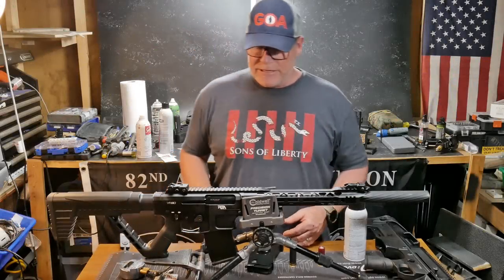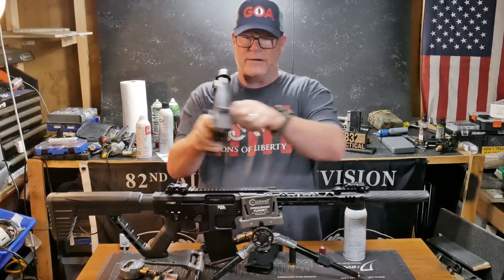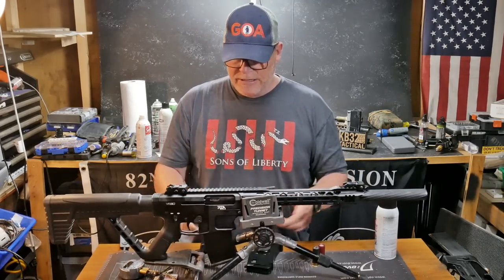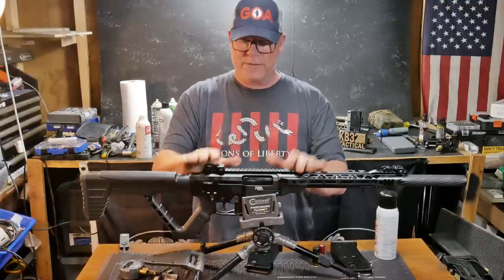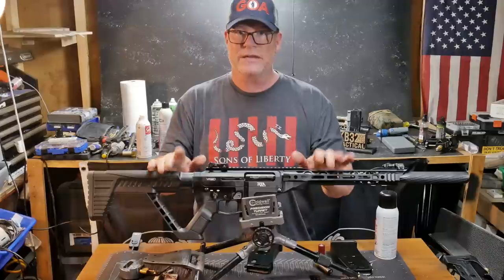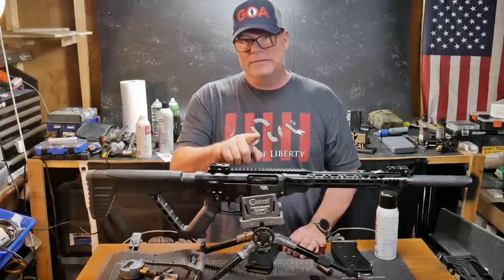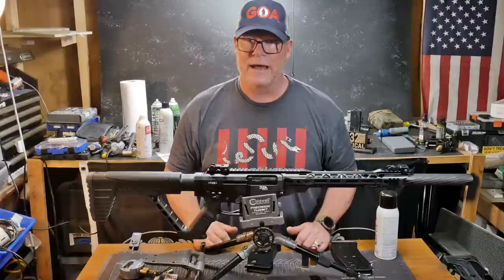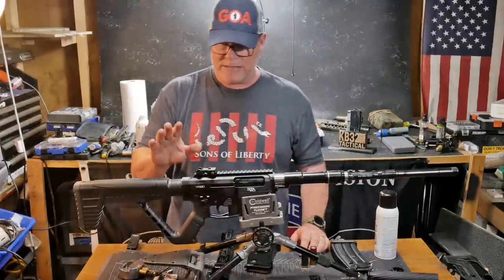Rock Island Armory VR80 Adventure Begins to Open Division!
I've been looking forward to this for a long time!!!